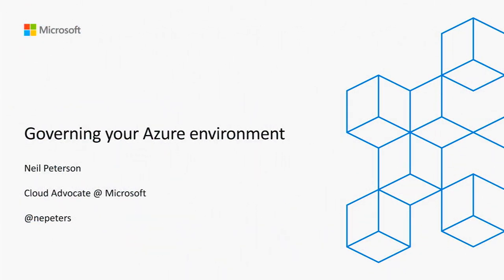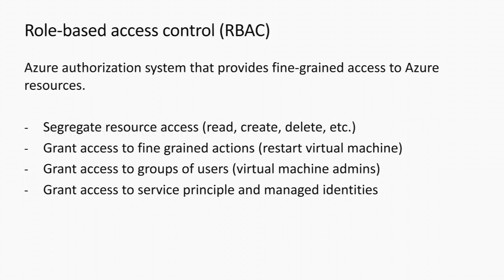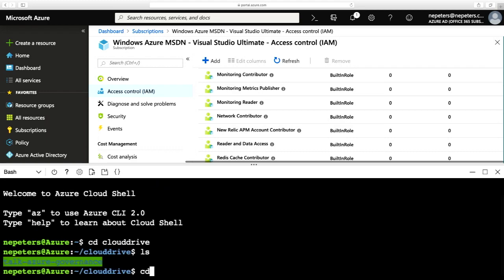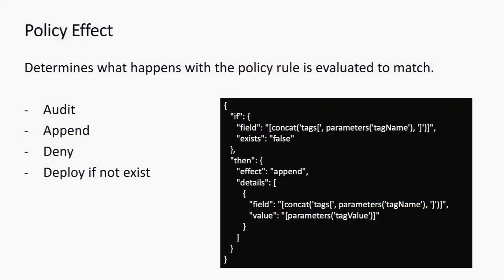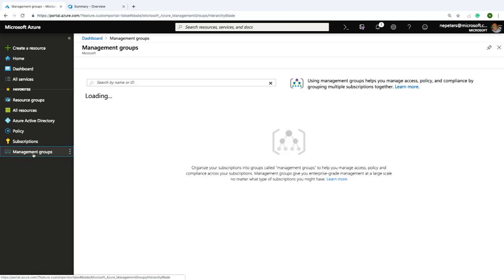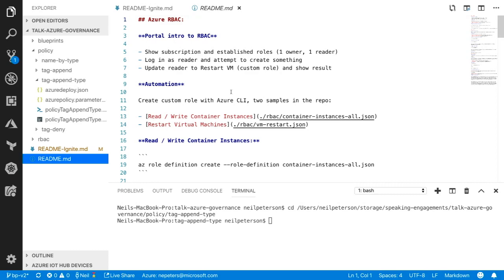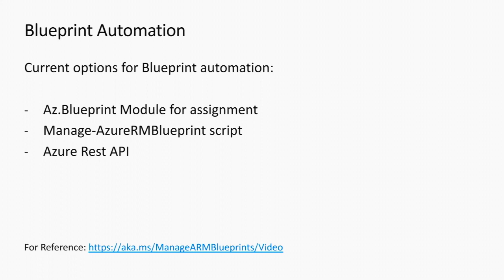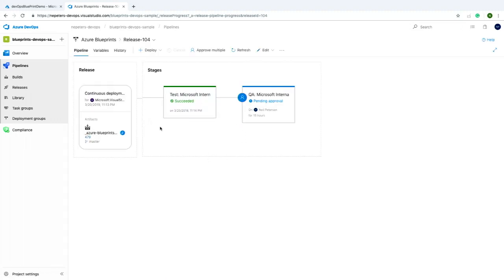Governing your Azure Environment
Moving your company infrastructure to the cloud can increase flexibility, uptime and reduce your IT costs – but you need to have a measure of control to ensure that only appropriate resources are created and that they meet your configuration requirements. In this session you’ll learn how Tailwind Traders maps their organizational structure and business requirements to an Enterprise Scaffold, to govern their Cloud resources. You’ll see how Azure Policy and Role Based Access control are used to control resource configuration and access. In addition, you’ll learn how Azure Blueprints combines these settings, enforcing governance across your entire Azure tenancy.